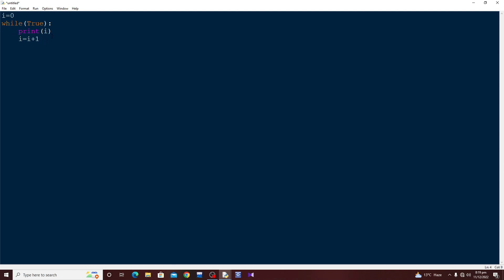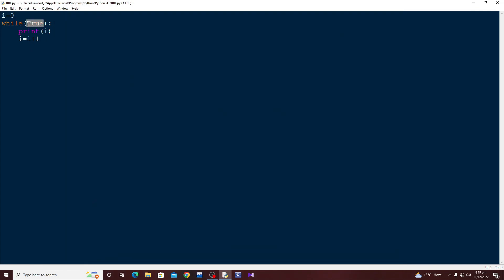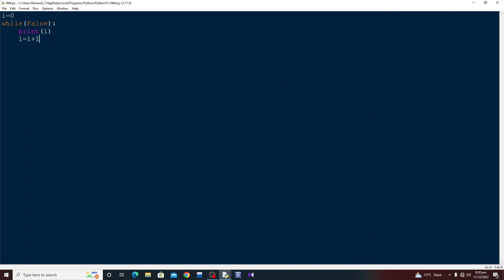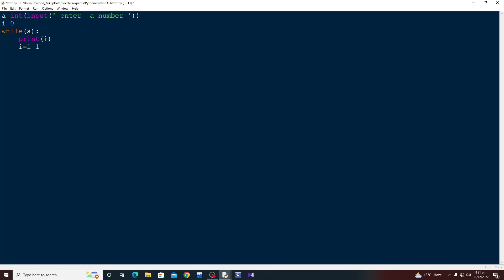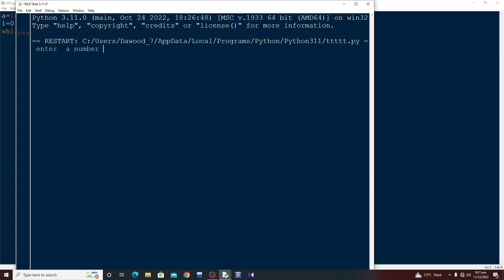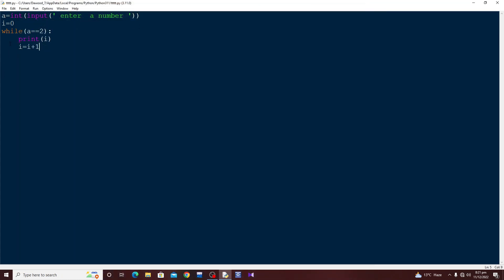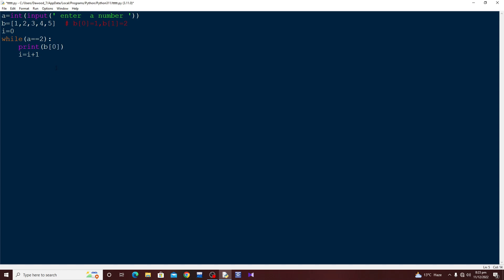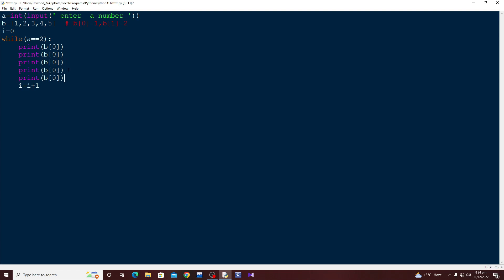WHILE LOOP IN PYTHON | NESTED WHILE LOOP | ALL TYPES | EASIEST CONCEPT EXPLAINED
In this video I will tell You about while loop, nested while loop and all that you need to know about while loops in python , I have explained everything using lists as a basic source of  making you understand.
python programming
python3
python tutorial
python for beginners
python programming
programming
css
html
java
web development